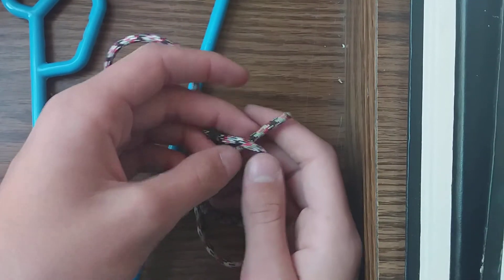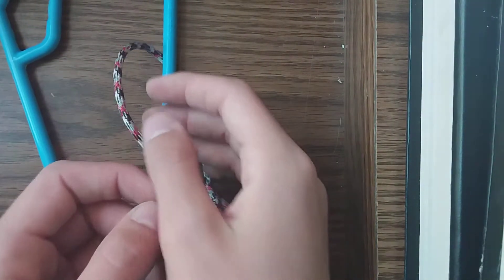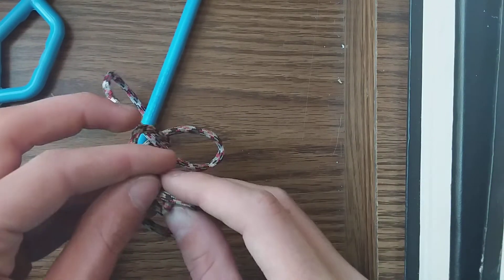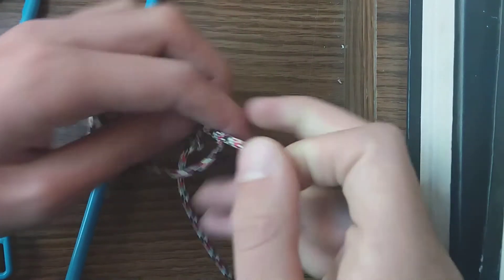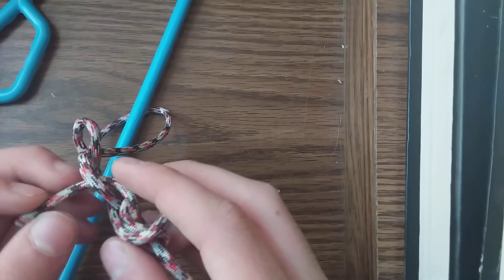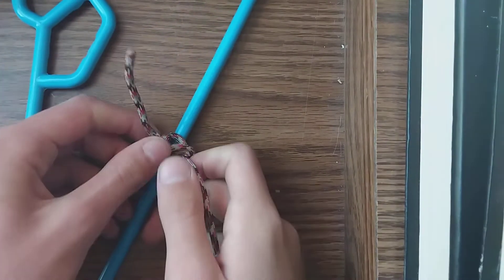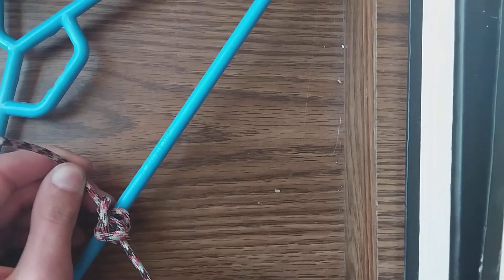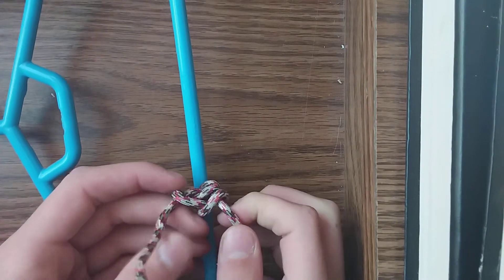How to tie a tautline hitch